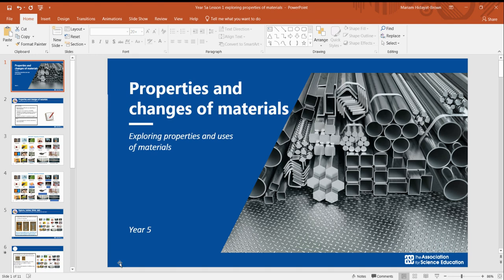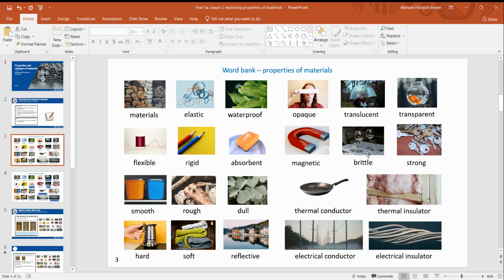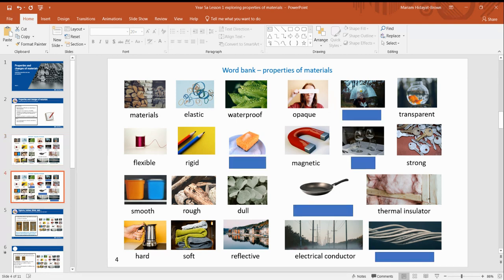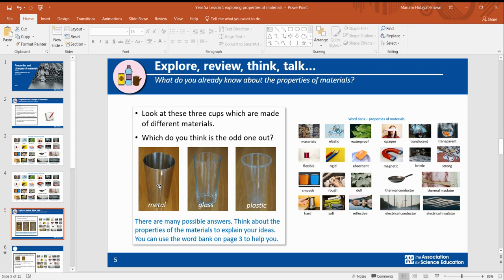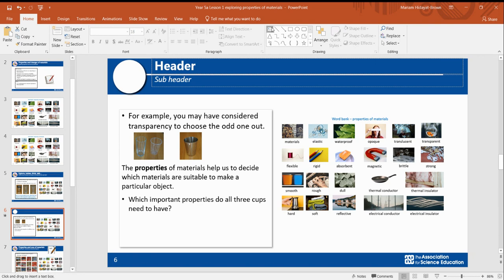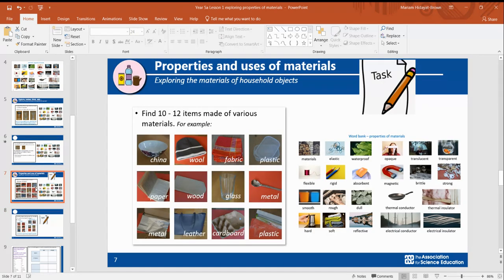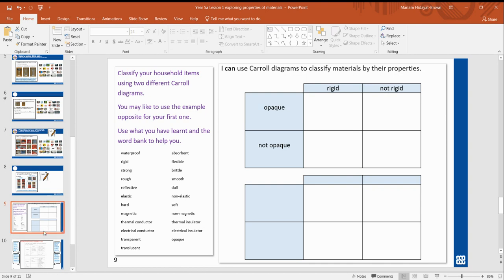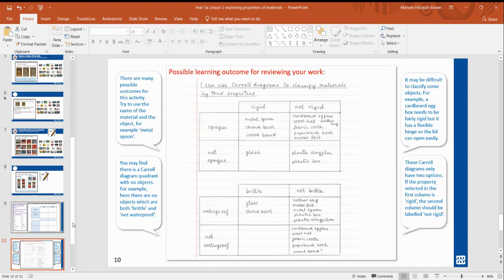Science Properties of materials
In this session we will be revising vocabulary that we can use to describe the properties of materials. You will go  a scavenger hunt around your home to find different materials (with parent's permission!) You will organise your materials and create a carroll diagram.